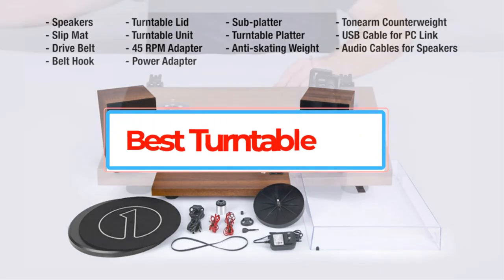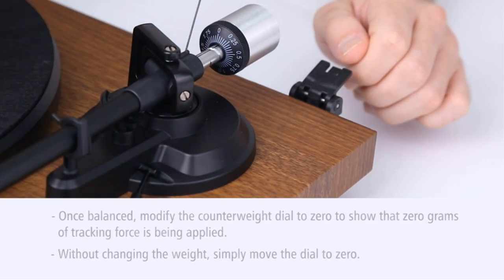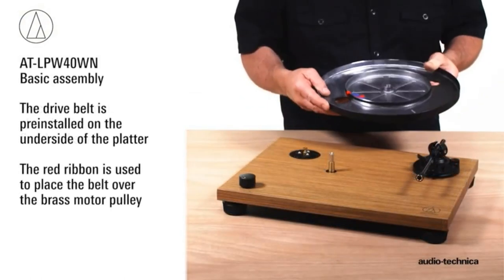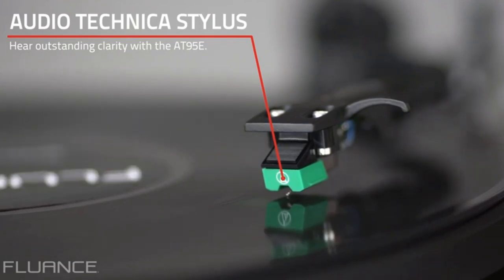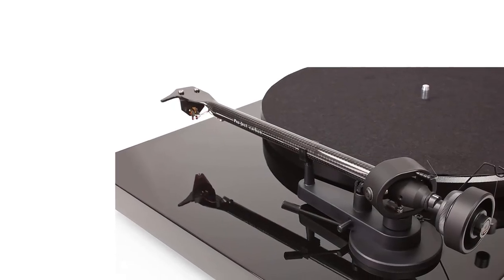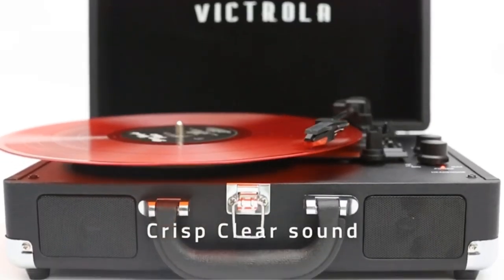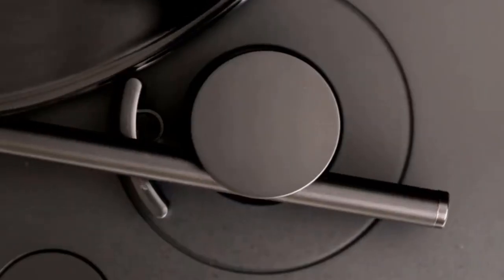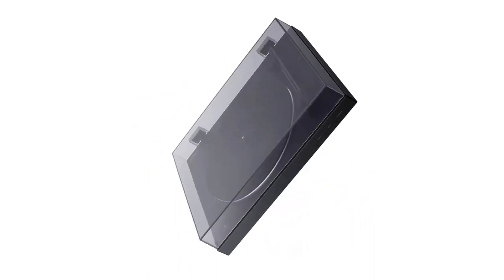✅Top 6 BEST Turntables of [2023] | Record Players!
📌Product Link📌:

📌1. Wireless Turntable HiFi System.

📌2. Audio-Technica AT-LPW40WN:.

📌3.  Fluance RT81 Turntable:.

📌4. Pro-Ject Debut Turntable:.

5.Victrola Vintage Portable Record Player:.

 6. Sony Belt Drive Turntable:

The greatest record player may significantly influence your audio listening experience. That is true because so many of the best record players in 2022 are nothing like the clumsy old turntables you could have stashed away in a closet.

We can steer you through the proper path even if you want to acquire your initial turntable after discovering the delights of vinyl or upgrading your current record player while treating your record library. In the cheap segment of the distribution, we have a range of economical turntables and a variety of luxury record players, whether you’re concerned about the audio performance of your equipment. If you want to broadcast your vinyl recordings, you may acquire a Bluetooth Connectivity turntable or a USB turntable if you prefer to transcribe your record collection.

Fortunately, audio lovers searching for a different record player will have several wonderful alternatives in 2022. There seem to be many inexpensive, elevated turntables featuring vintage record player alternatives and modern versions with Bluetooth connections and great, cheap stereo speakers.

      owners.
gadget-corner